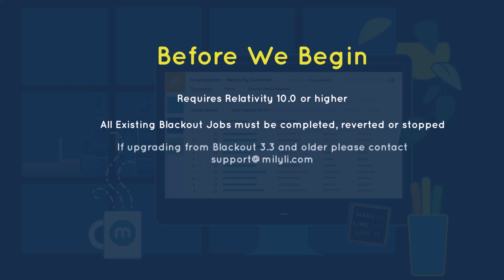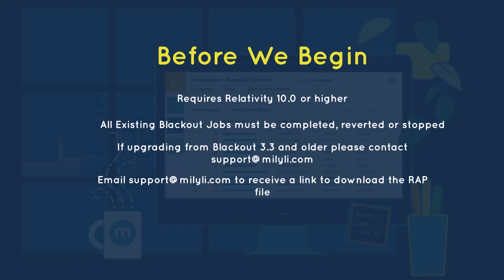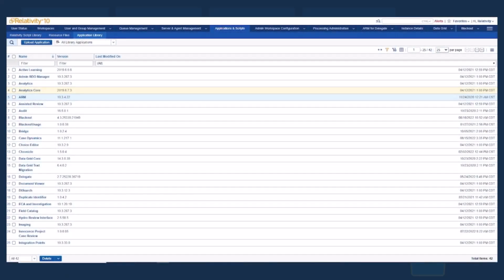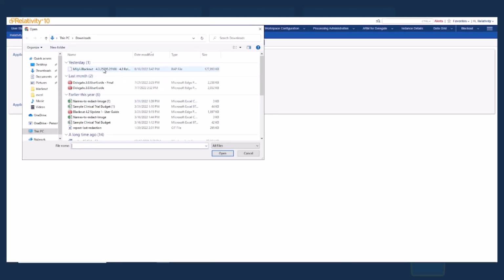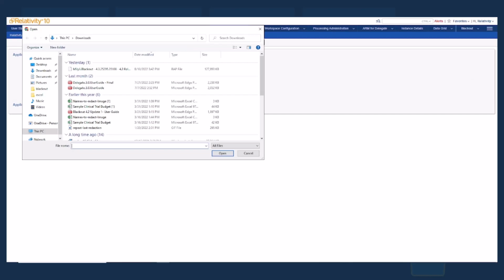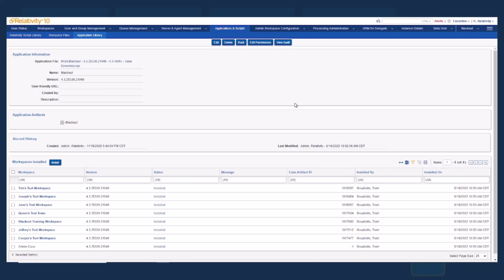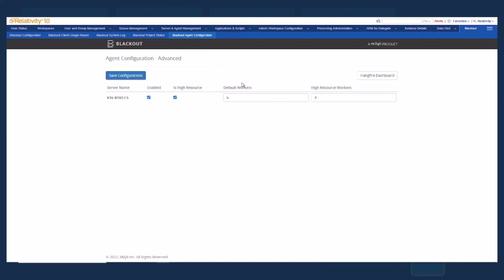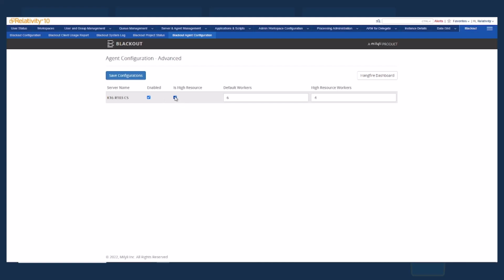User Guide - Installation - Upgrading Blackout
Blackout's Video User Guide:
Installation & Setup - Upgrading Blackout